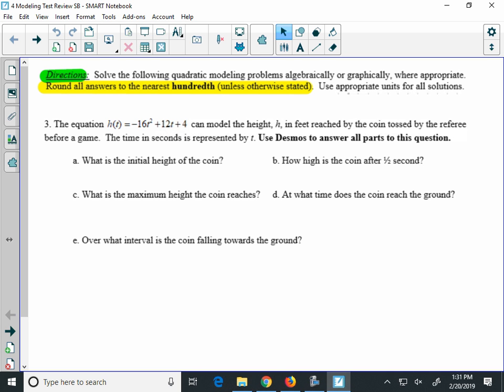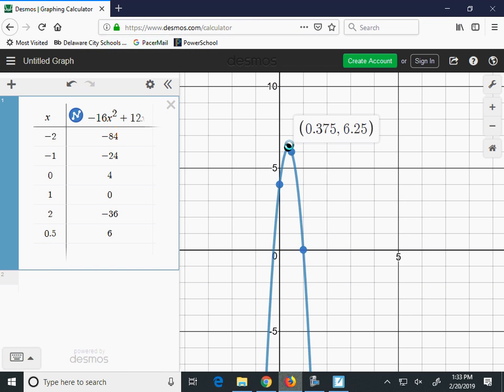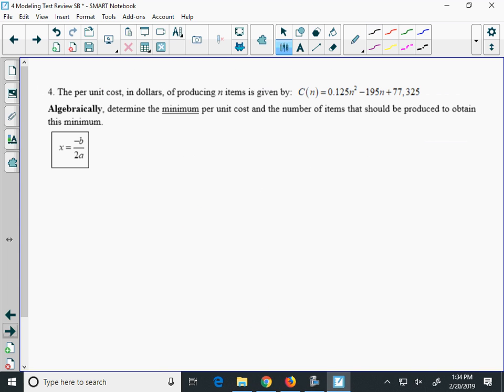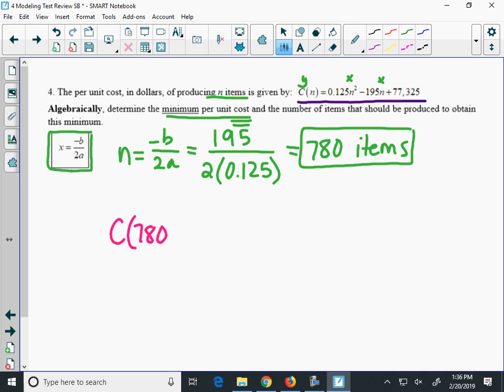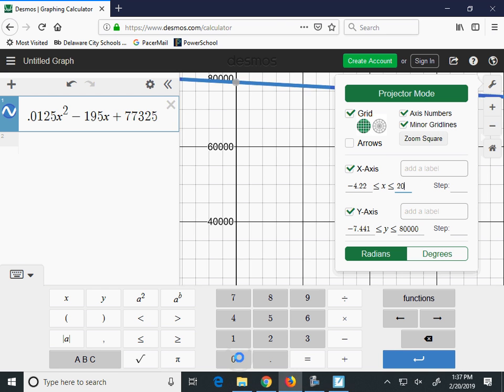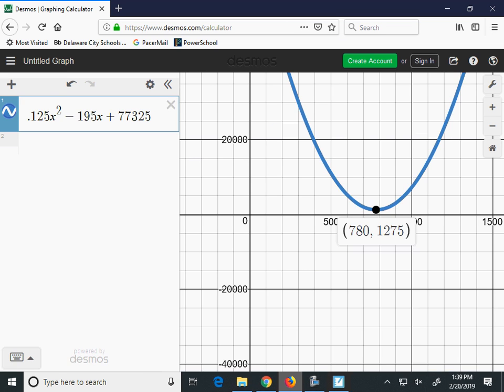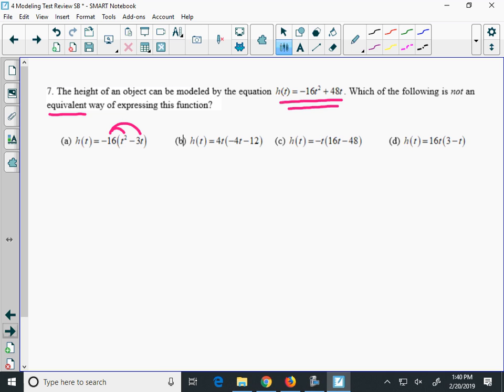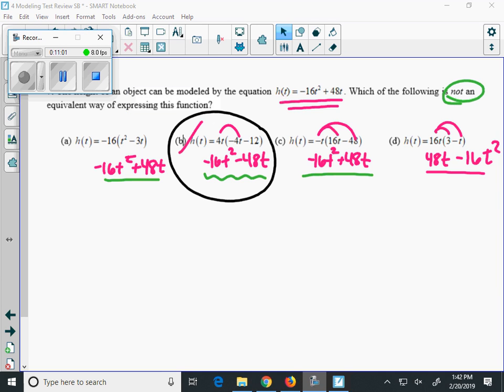Blended Alg 2 Unit 4 Test Review